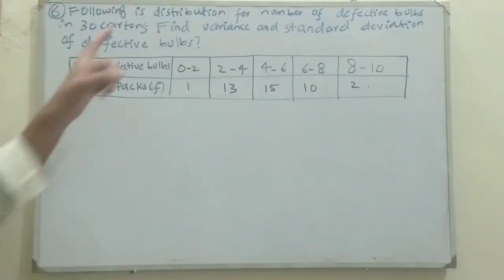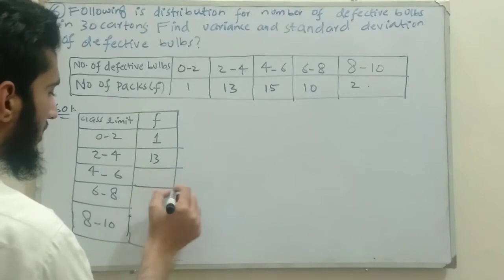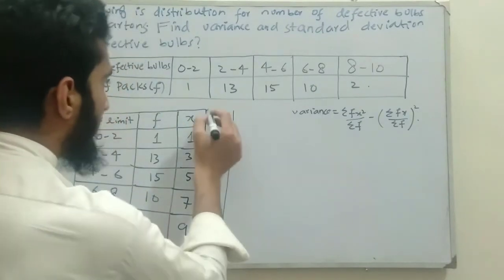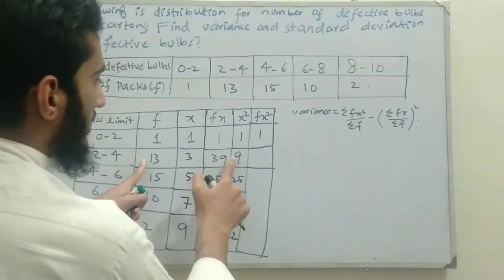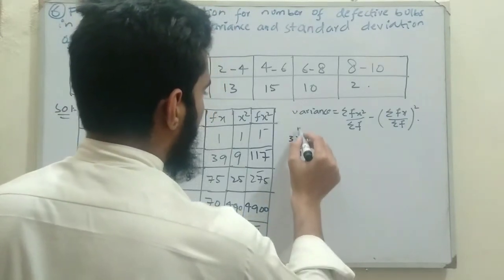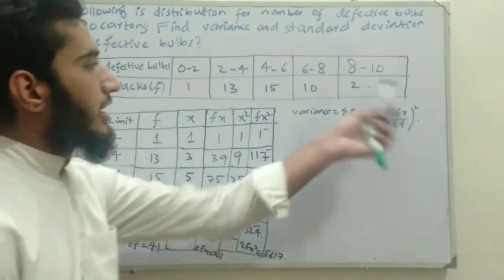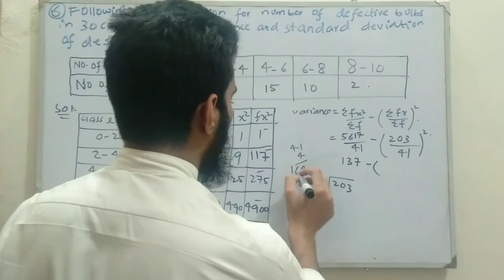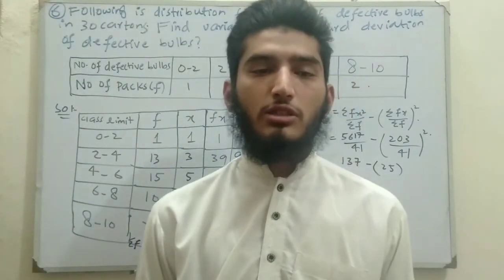Variance and standard deviation, exercise # 6.4, question # 06, class 10th math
In the previous video we learned question # 05 related with exercise # 6.4 , chapter # 05 statistics class 10th mathematics.

In today video we are going to learn variance and standard deviation for Grouped data ,question # 06 , exercise # 6.4, class 10th mathematics chapter # 06 statistics according to fresh new course.

how to find variance for Grouped data?
How to find standard deviation for Grouped data?

In the next video we will solve questions and problems on previous exercises of chapter # 06 statistics class 10th mathematics.